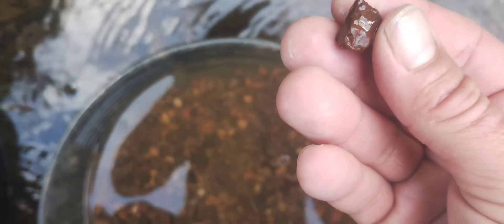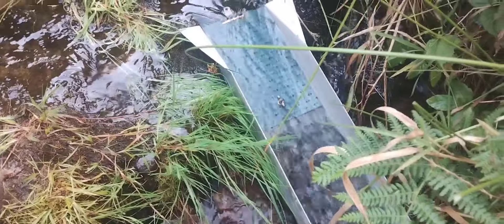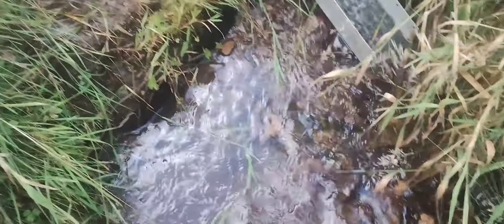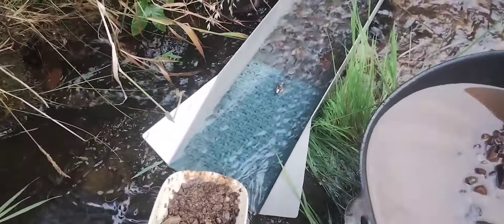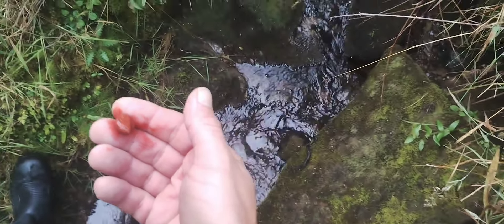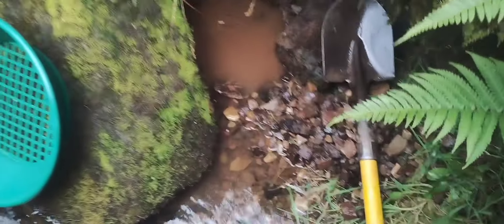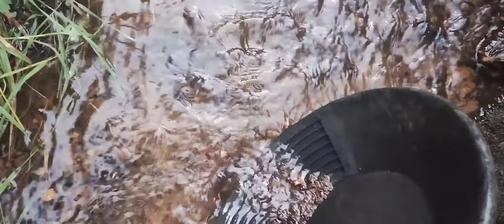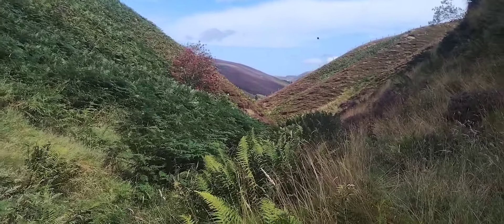Scotlands best gold panner punches you in the face with his awesomeness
prospecting for finery